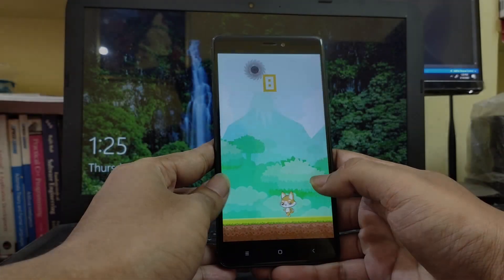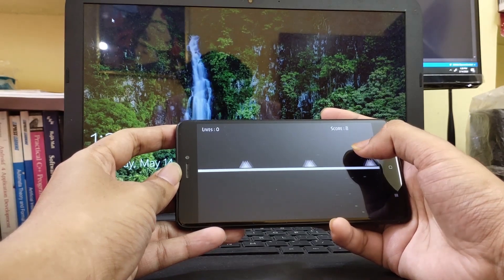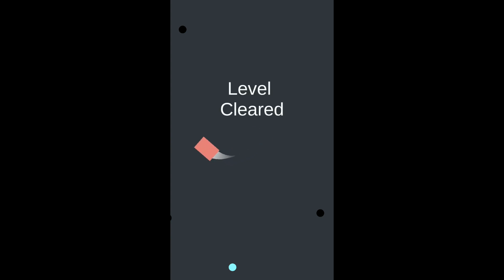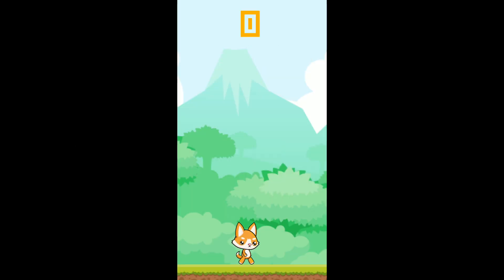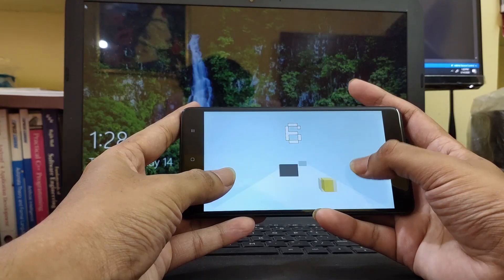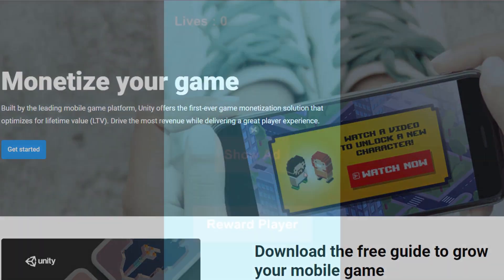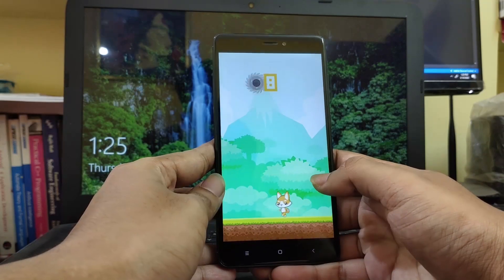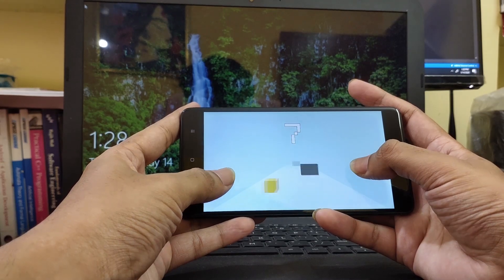Unity Android 2020 - Build 7 Games with Unity (New Course)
(Special Launch Discount)

List Of Things You Will Learn:

Build & Run Your First Android Game in 1 Hour

Learn C# Basic for Building Games with Unity

Create A Dodging dog Game

Build A Ball Smash Android Game

Create A Line Runner 2D Game

Make A Food Eater Game in 15 Minutes

Build A 3D Endless Runner Hypercasual Game

Create A 3D Tappy Ball Game

Implement Video Ads In Your Game

Reward Your Players with Rewarded Video Ads

Learn the basic concepts, tools, and functions that you will need to build fully functional Android mobile Games with the Unity game engine.

Build a strong foundation in Unity and Android Game Development with this course.

Unity Installation & Setup

Android Game Examples

C# Scripting for Unity

Quick Prototyping

Game Monetization

2D & 3D Game Development

Description:
A Powerful Skill at Your Fingertips  Learning the fundamentals of Unity Android Game Development puts a powerful and very useful tool at your fingertips. Unity is free, easy to learn, has excellent documentation, and is the game engine used for building android games.

Jobs in unity android game development are plentiful, and being able to learn unity android game development will give you a strong background to more easily build awesome android games.

Content and Overview   Suitable for beginning programmers, through this course of 50+ lectures and 16 hours of content, you’ll learn all of the unity android game development fundamentals and establish a strong understanding of the concept behind android game development.

Starting with the installation of the Unity , Android SDK , this course will take you through various unity features and how to use them. By creating example games, you’ll establish a strong understanding of unity game development.

With these basics mastered, the course will take you through building different example games with unity to learn more about the process of creating mobile android games with unity.

Students completing the course will have the knowledge to create fully functional and ready to publish android games with unity.

Complete with working files, you’ll be able to work alongside the author as you work through each concept, and will receive a verifiable certificate of completion upon finishing the course.